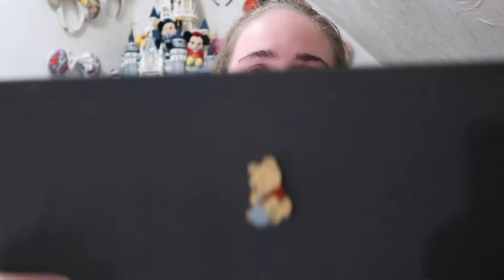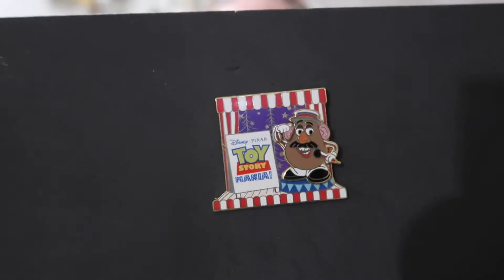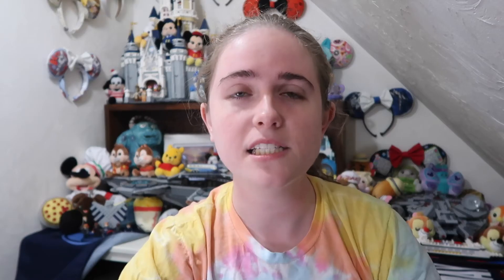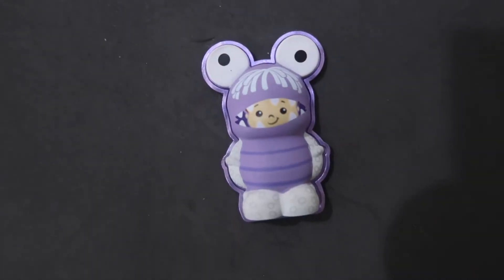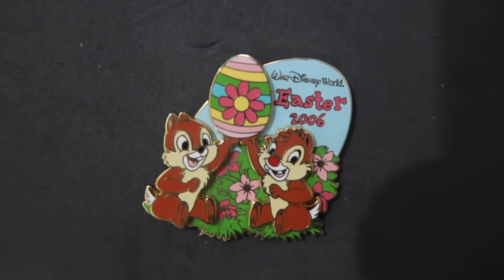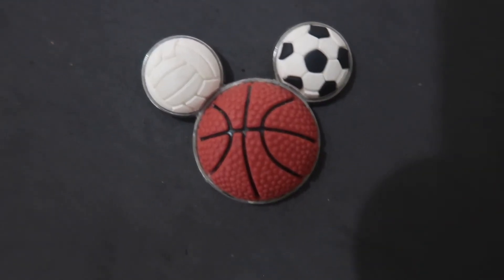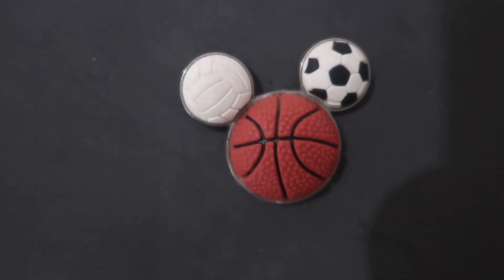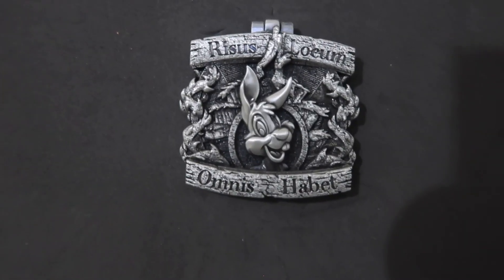Disney Easter Pin Tag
Happy Easter! In today's video, I share an Easter-themed pin tag to celebrate the holiday. This is a collab with some other great channels so be sure to check out everyone participating.